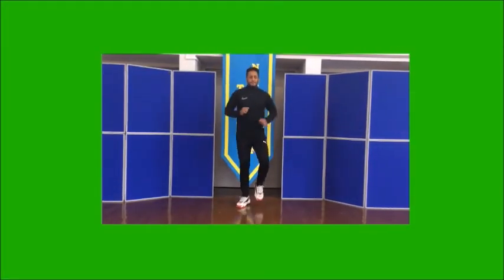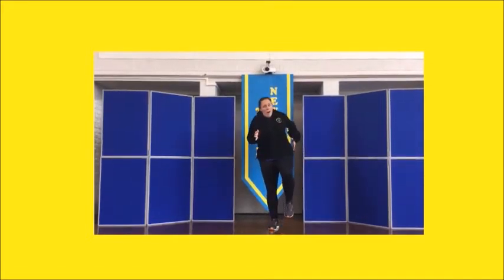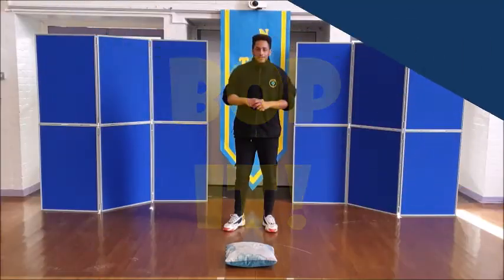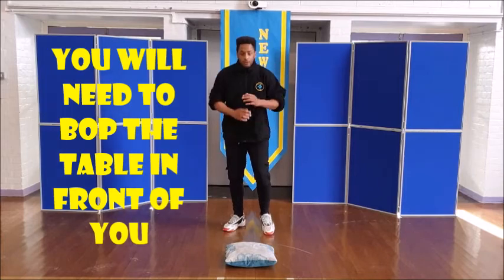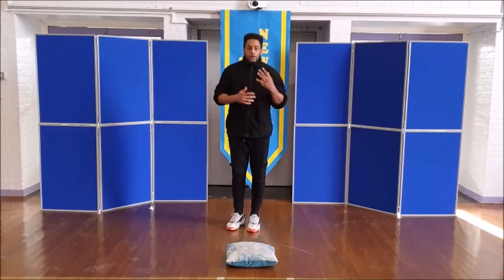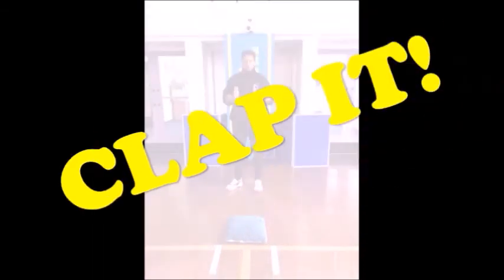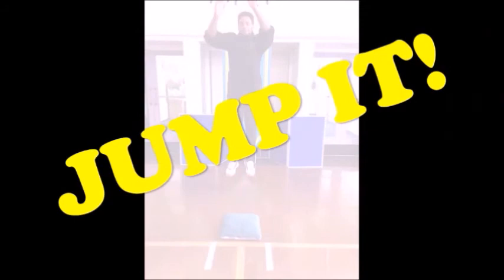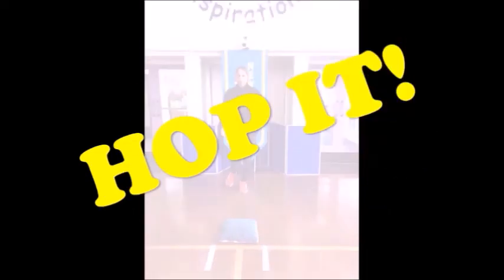Year 5 PE Plan 1